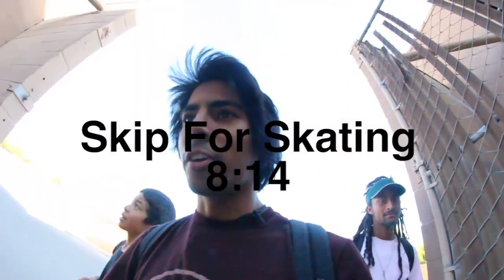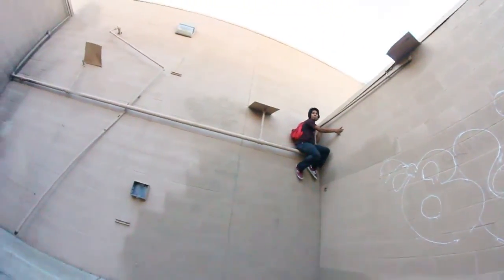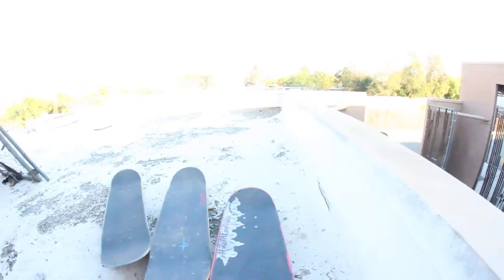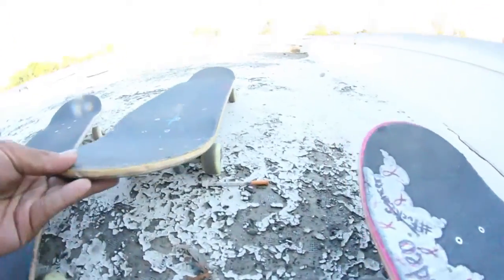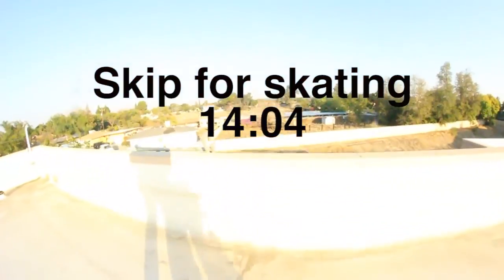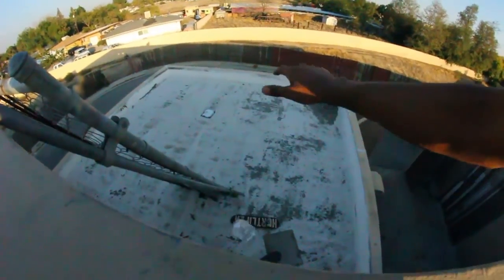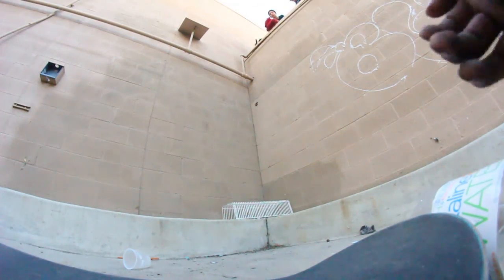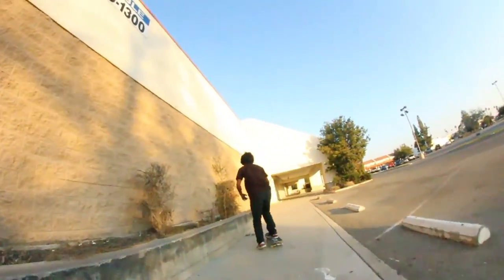Skating On Top Of Target's Roof!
it was so much fun skating today!! it was gnarly getting on top of targets roof!!! enjoy the fun and gnarness!